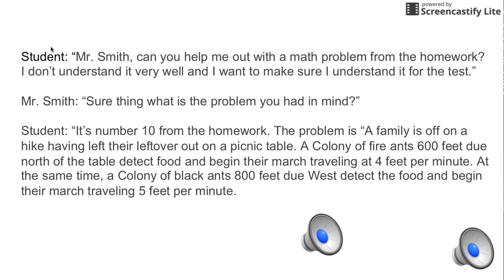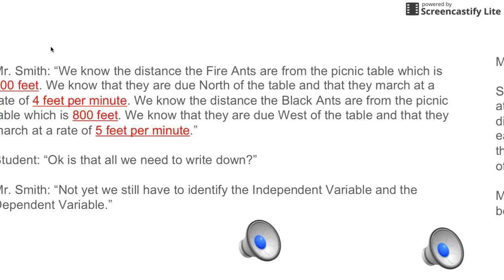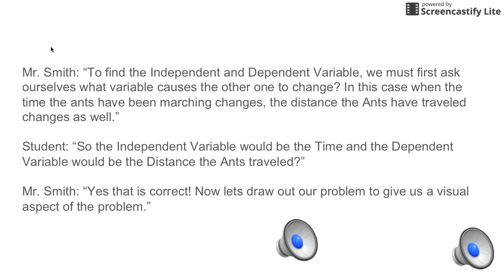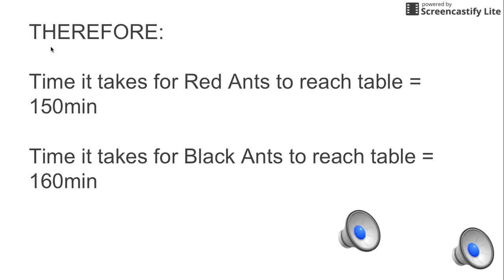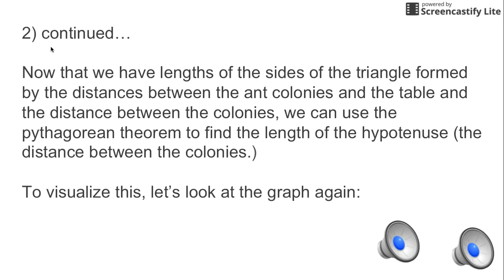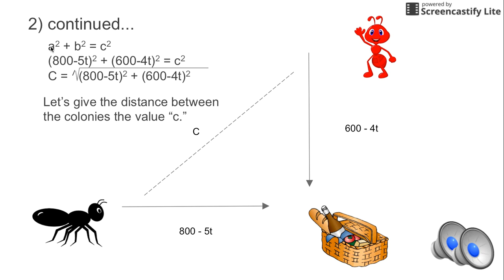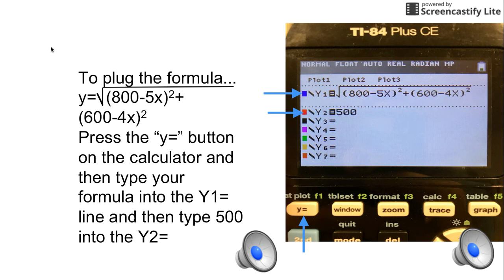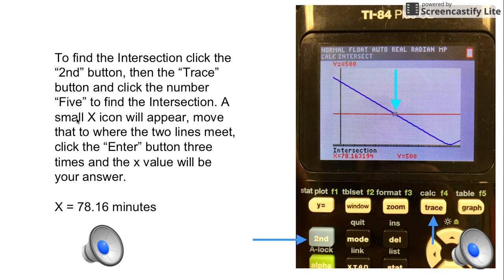Pre Calc Project Video webm uatl7vt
2017 Pre Calc Group 10 Video Project